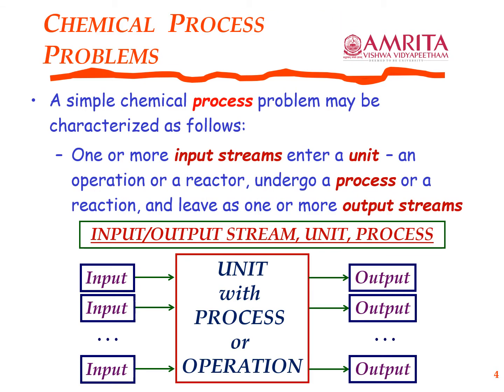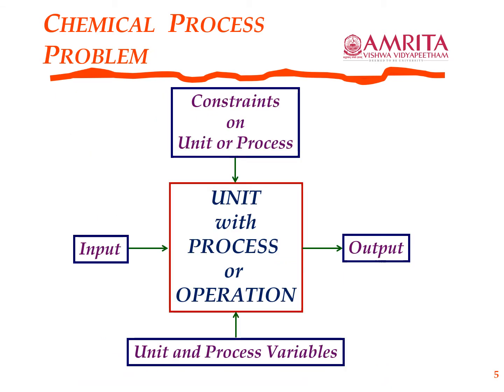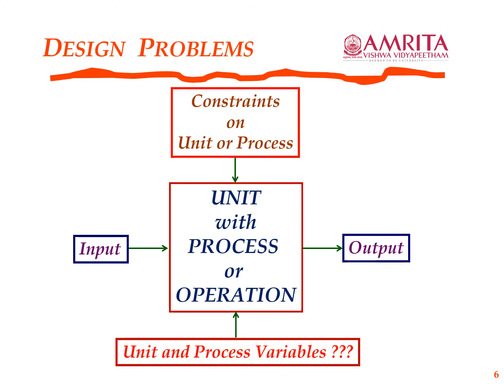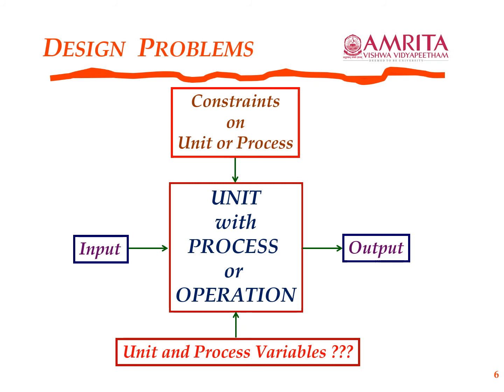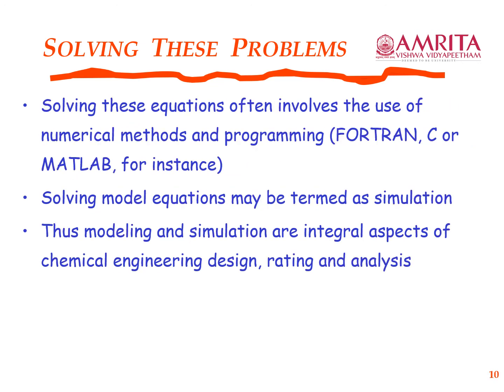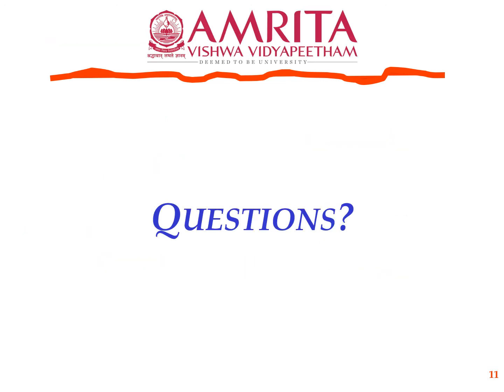05 Design Rating Analysis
Hello. Welcome to the course on Chemical Process Modeling and Simulation. In this channel, you will find a set of video lectures.

05_Design, Rating, Analysis
This talk uses a block diagram that depicts the constituents of a mathematical model of a chemical system and uses the block diagram to explain design, rating and analysis problems in chemical engineering.

Please feel free to give your feedback in the comments section below. This is the first time I am uploading such video content for an online course. Thanks!